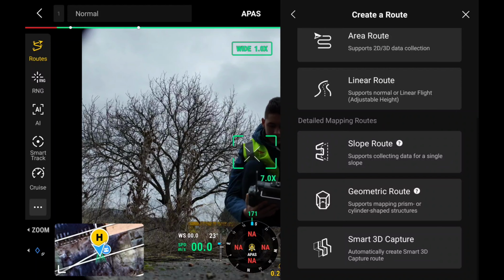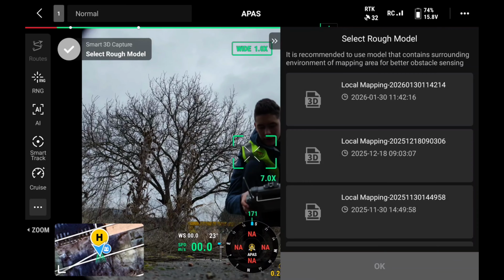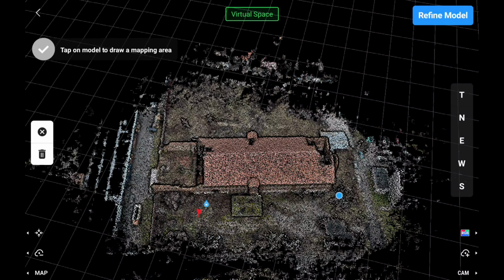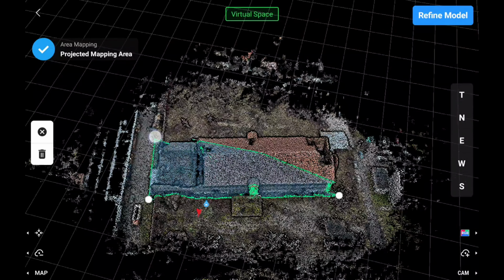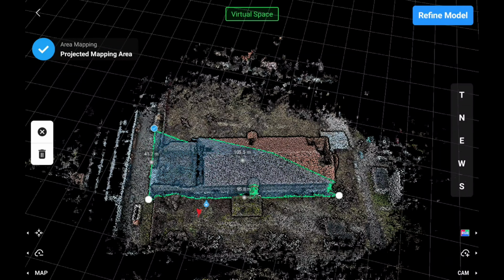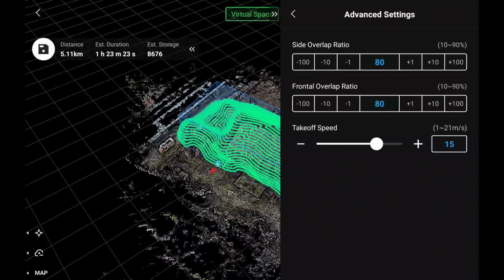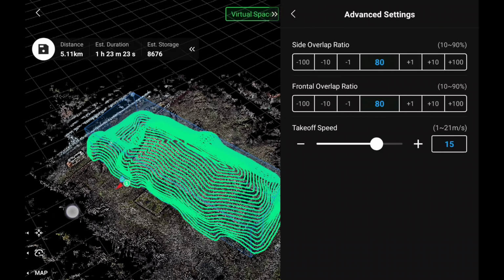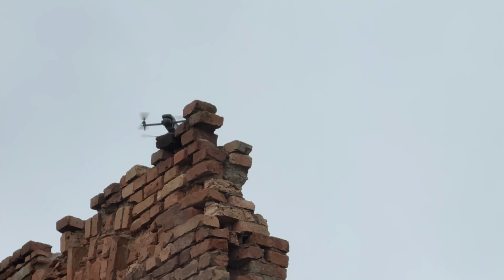How To Autonomously Create A 3D Model Of A Building Using Drones | DJI Matrice 4E & Smart 3D Capture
In this tutorial, I show you how to autonomously create a high-quality 3D model of a building using the DJI Matrice 4E and Smart 3D Capture.

You’ll see the full workflow — from mission planning to autonomous flight execution — and how Smart 3D Capture makes building-scale photogrammetry faster, safer, and more repeatable compared to manual flying.

This method is ideal for:

Building documentation

Construction and infrastructure projects

Digital twins

Surveying and inspection workflows

The DJI Matrice 4E is especially powerful for professional 3D capture thanks to its precision, stability, and enterprise-grade mission planning tools.

If you’re working with autonomous drone missions, photogrammetry, or large-scale 3D modeling, this workflow can save you a lot of time in the field.

🔗 Useful Links